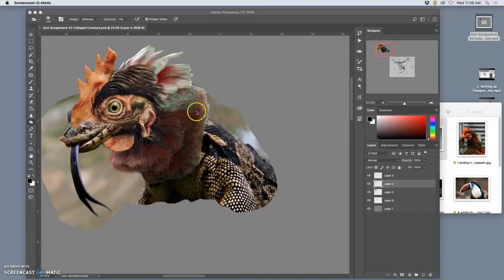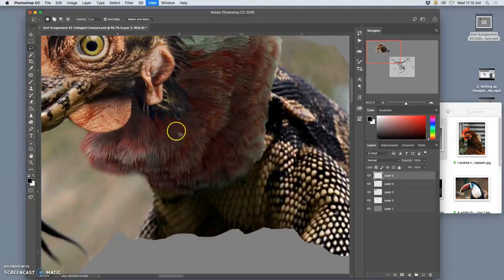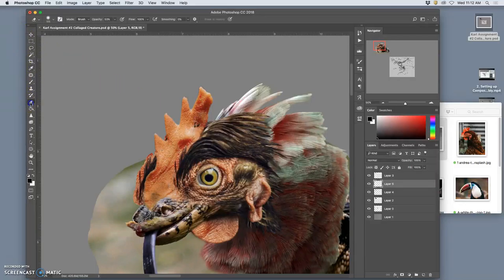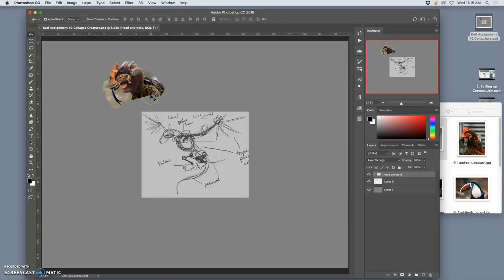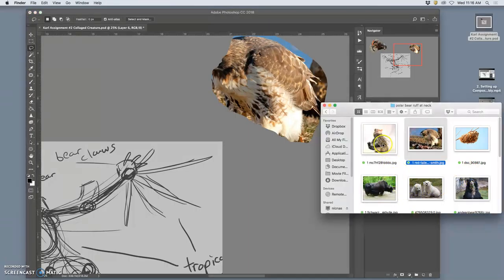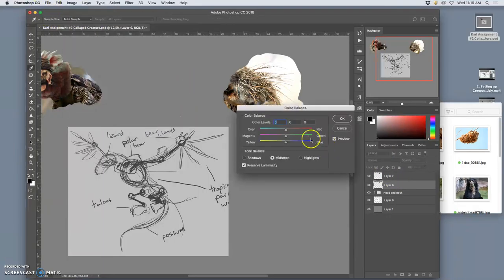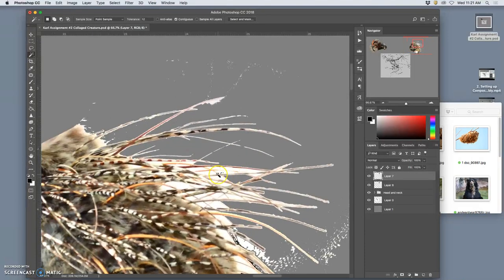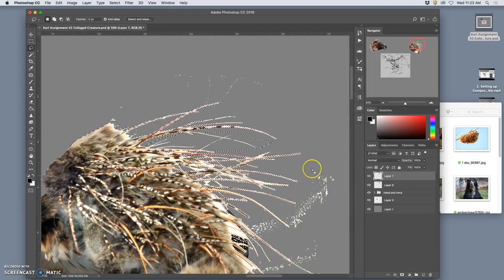4 Assembling the Chest and Back